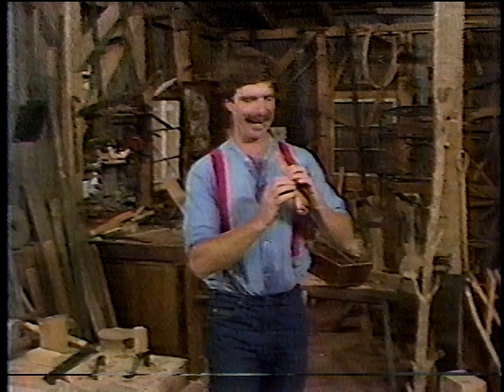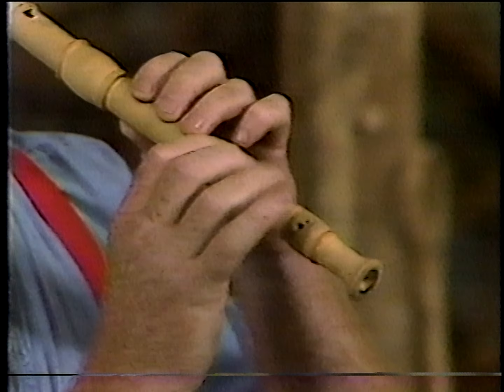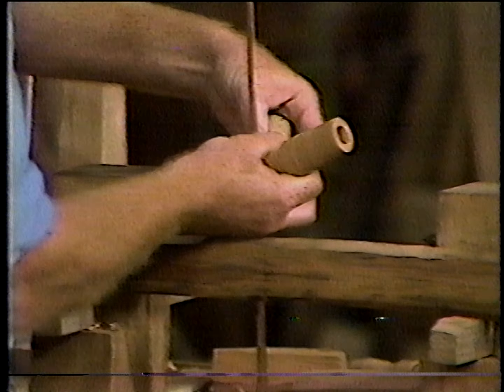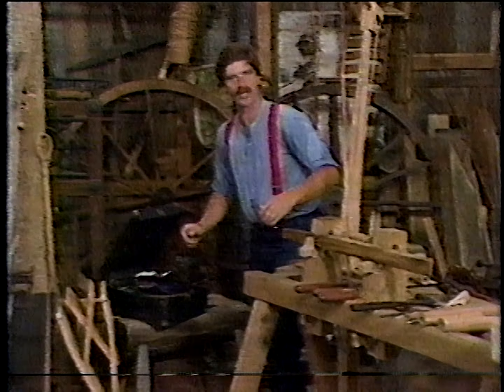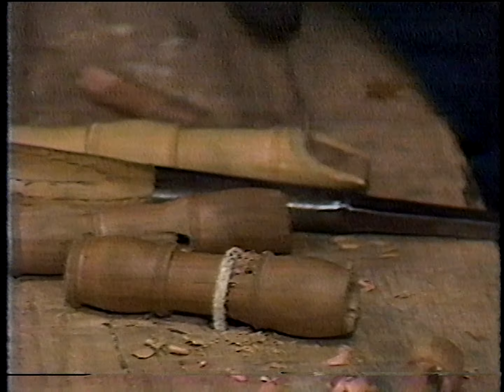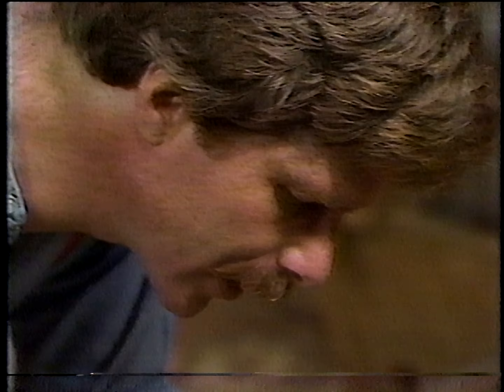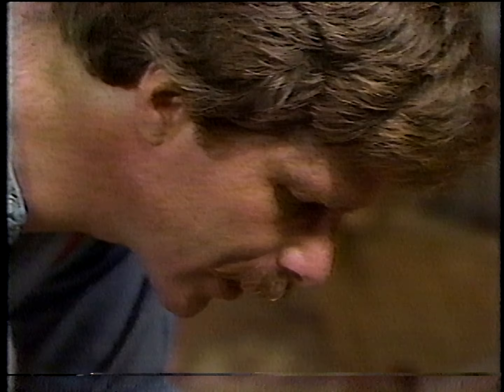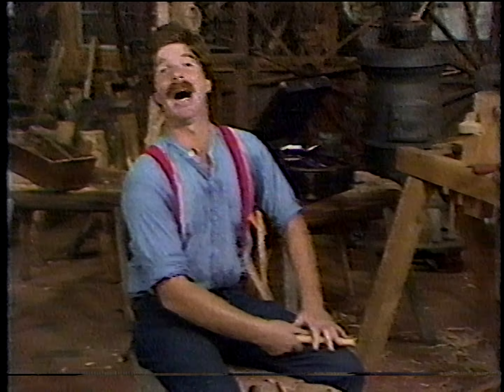The Woodwright's Shop (1988)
Recorded off the air WGBH Boston.

Recorded on unknown Betamax BIII
Played on Sony Super Beta SL-HF860D through DMR-ES15
Captured on IOData GV-USB2